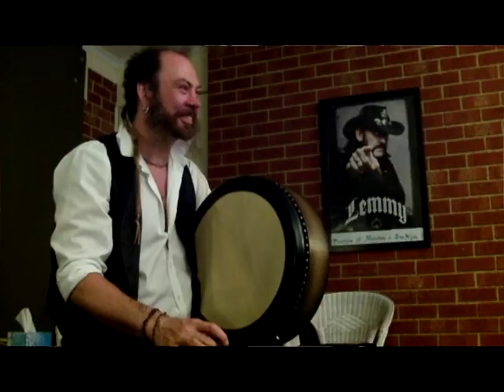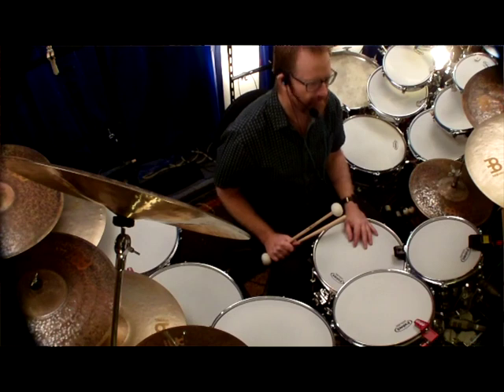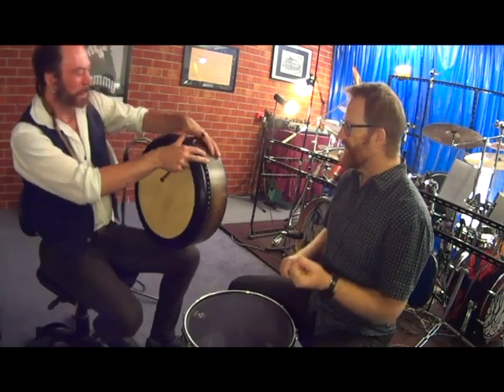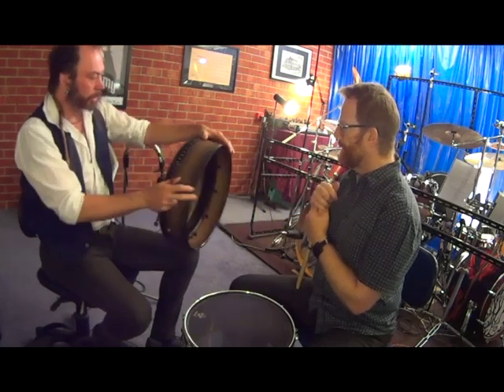Drumshow 638a The Bodhran with Kyle Meldgaard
This video is about Drumshow 638a The Bodhran with Kyle Meldgaard